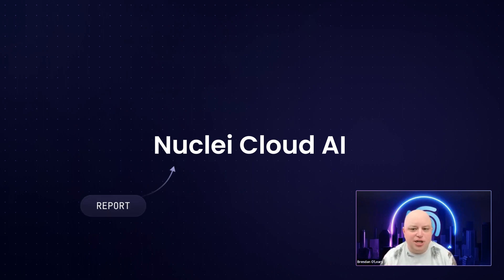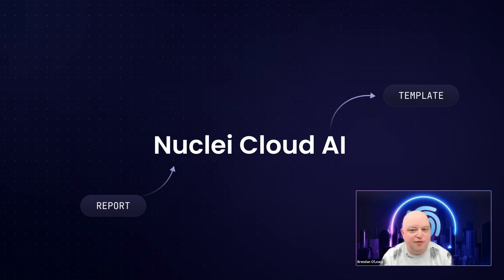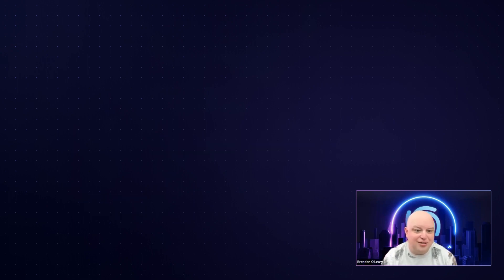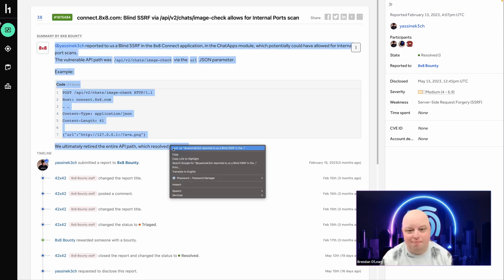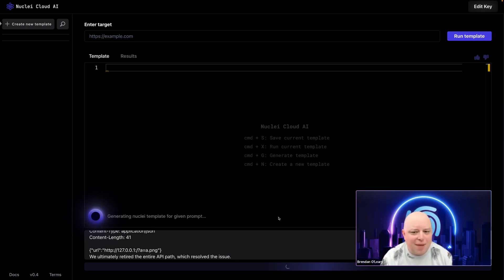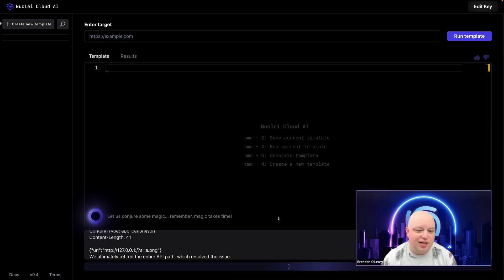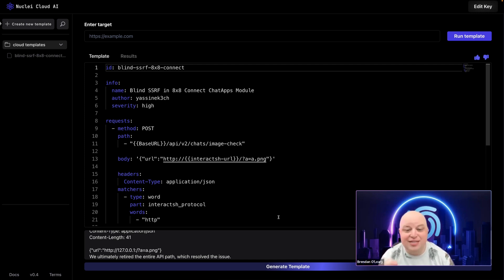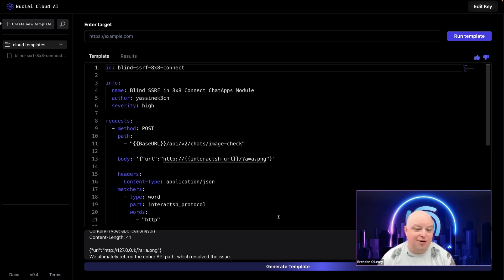Introducing Nuclei Cloud AI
A sneak peak on a AI feature we are working on for nuclei cloud.